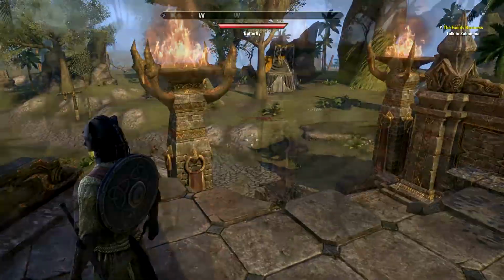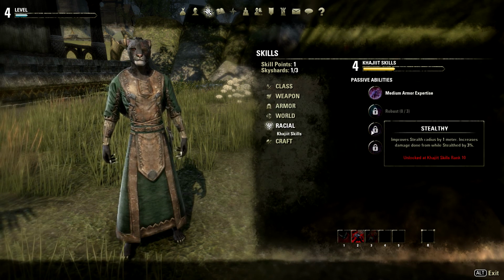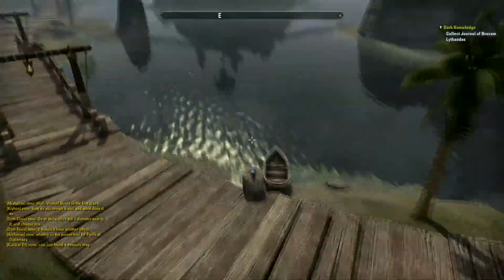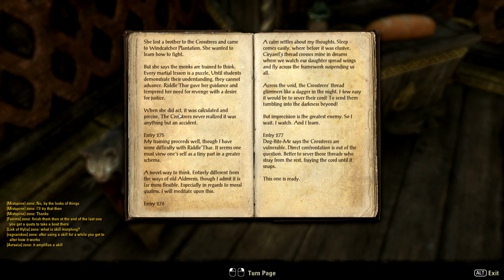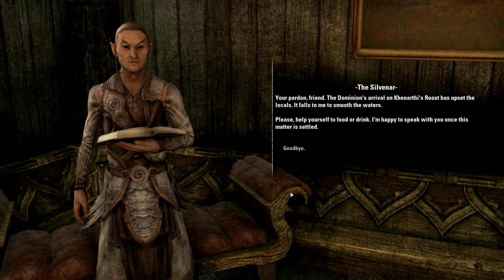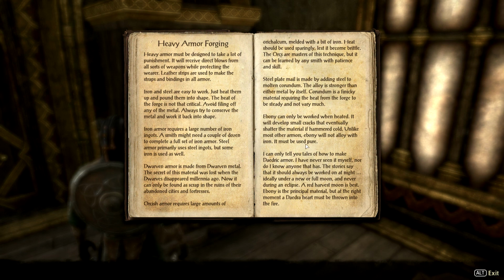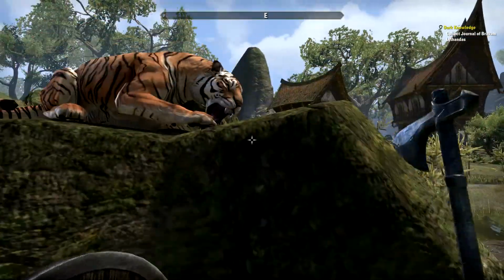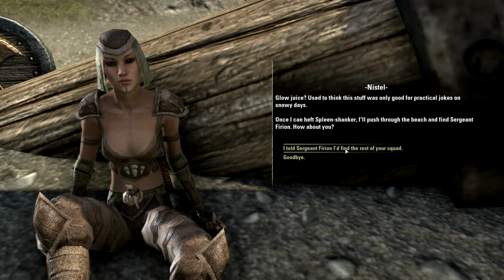TESO: The Elder Scrolls Online: Exploring The Land Part 4 (The Long One)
This is game play footage from The Elder Scrolls Online beta. Teso is a new mmorpg that will be released in april. I'm just playing casually enjoying the game and reporting any bugs that i find.

TESO ESO beta gameplay footage skyrim morrowind dagger fall elder scrolls lore khajiit breton nrd oblivion deadra aedra tamriel cyrodil imperiel dark elf wood elf bosmer argonian